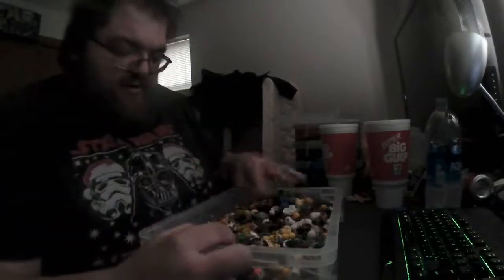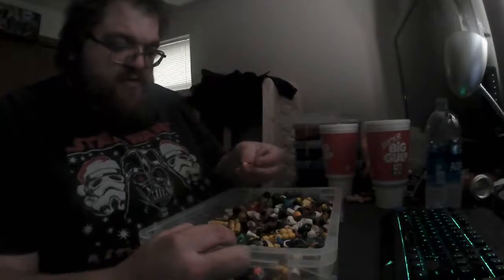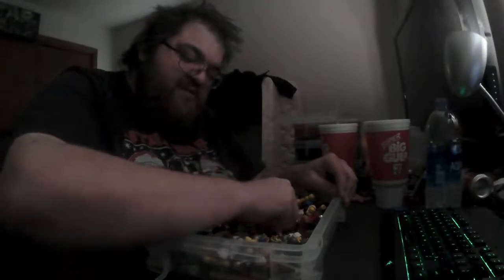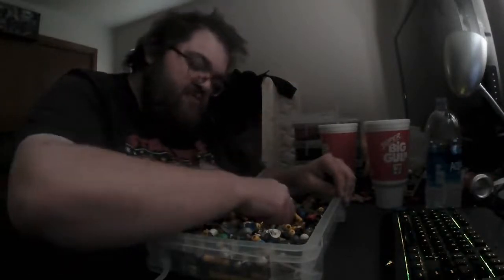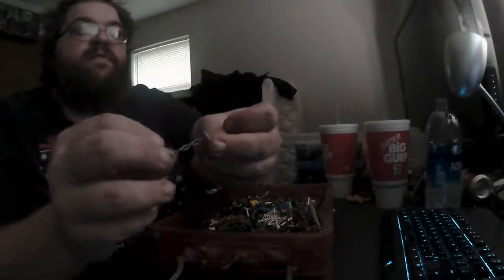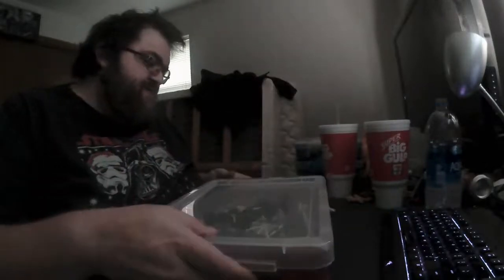Building some Castlevania Figures as well as talkin' Nintendo